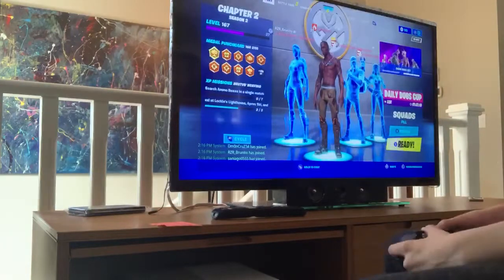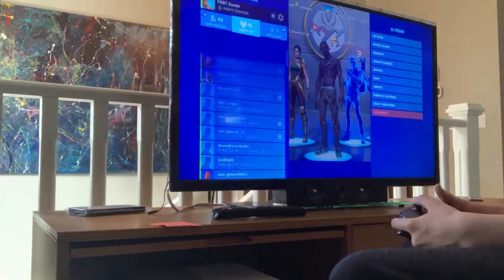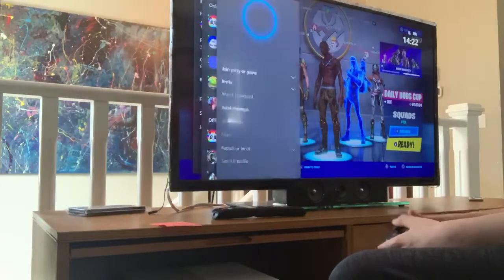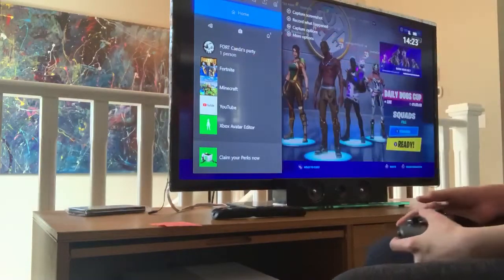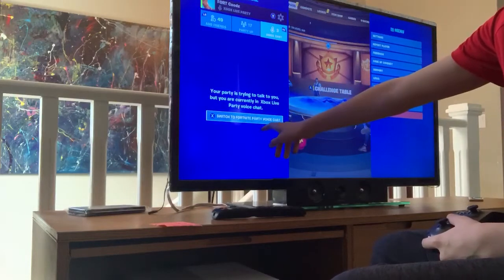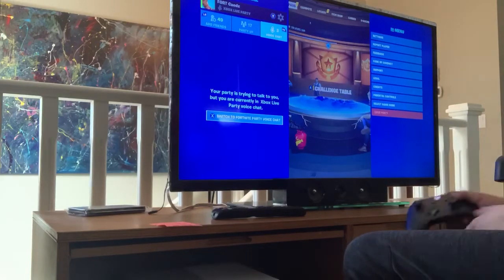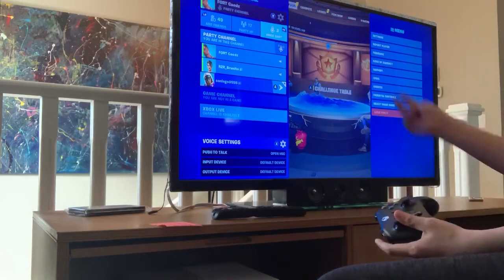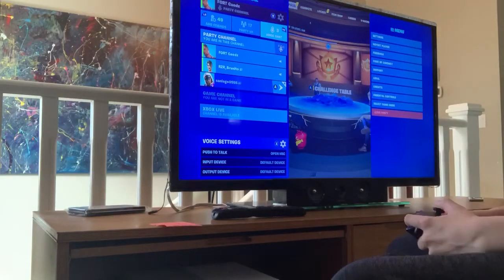How to fix mic problems in Fortnite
I was having issues with my mic. I couldn’t figure out what was wrong, if my mic was muted or if there was another problem… I figured out this fix.